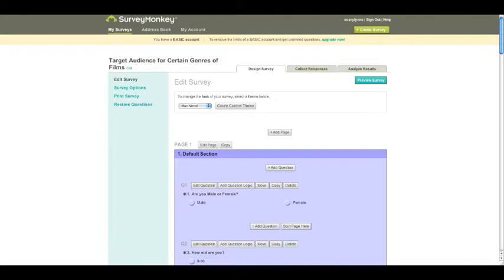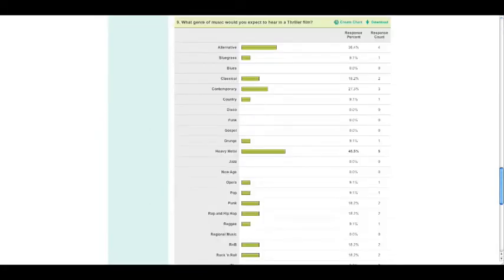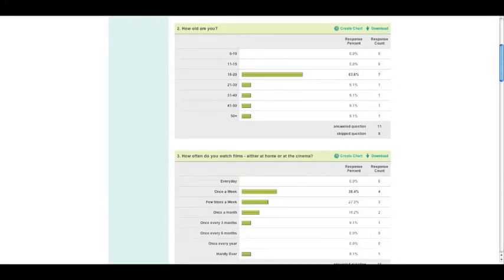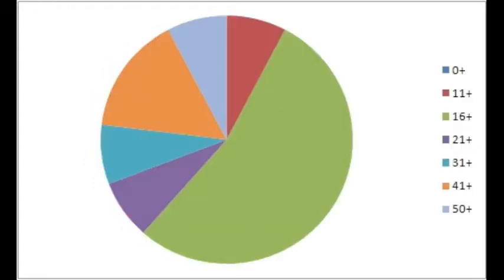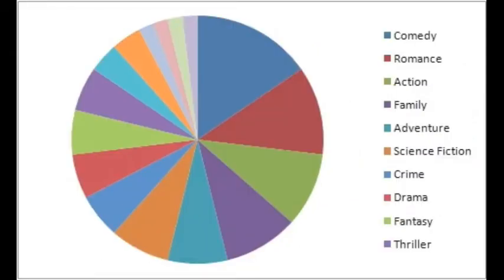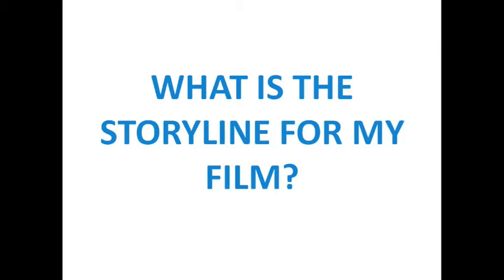planninfsocumentaryreal.mov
Planning Documentary - talking about the planning stages